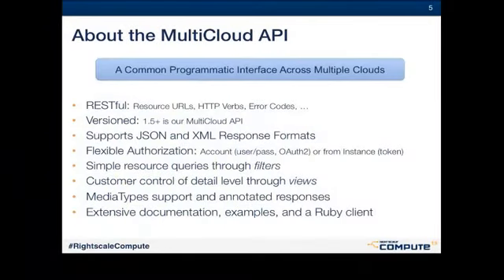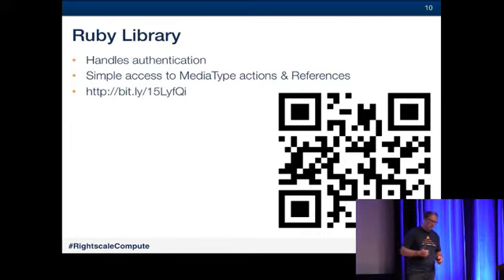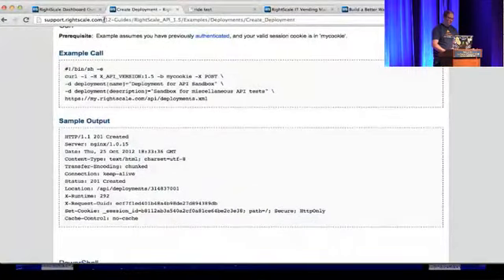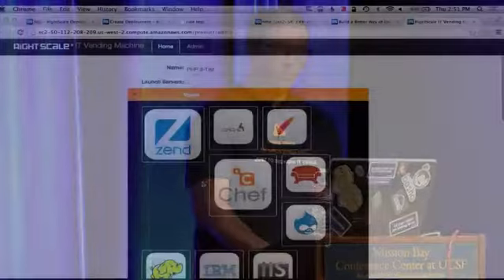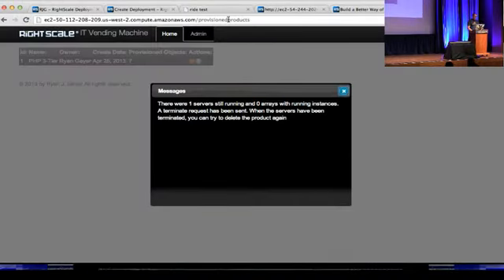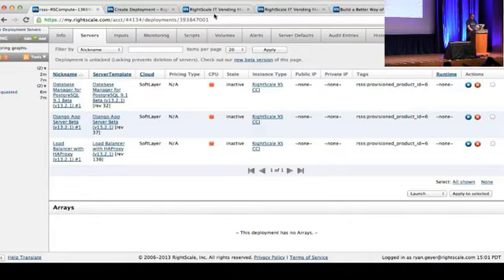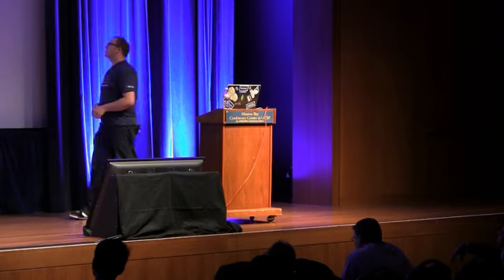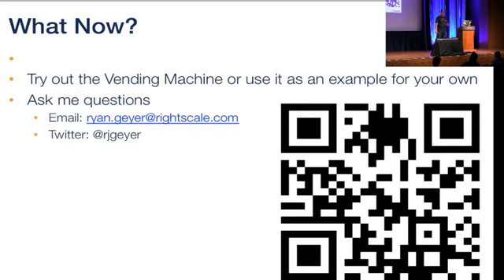How to Build Your Own IT Vending Machine - RightScale Compute 2013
Ryan O'Leary, Product Manager, RightScale
Ryan Geyer, Cloud Solutions Engineer, RightScale

Want to implement a simple, yet powerful self-service interface on top of RightScale? This talk is for you. We will demo our work on the IT Vending Machine and cover how to customize it for your needs. You will leave with our code to begin using in your environment.